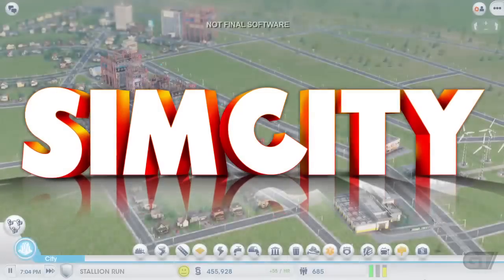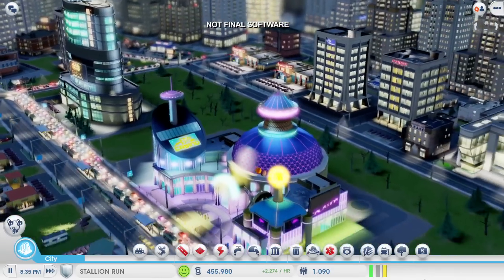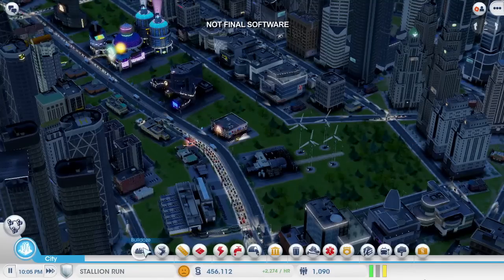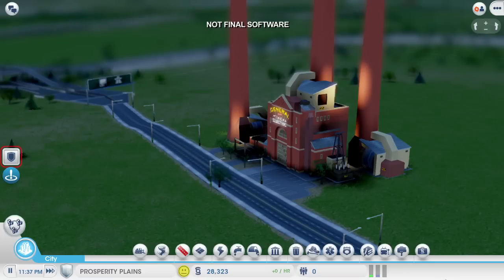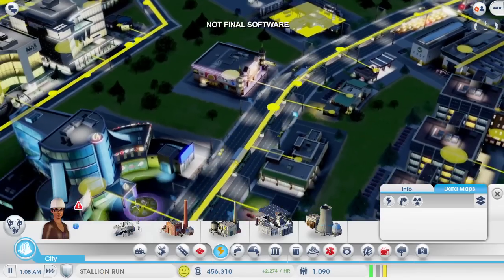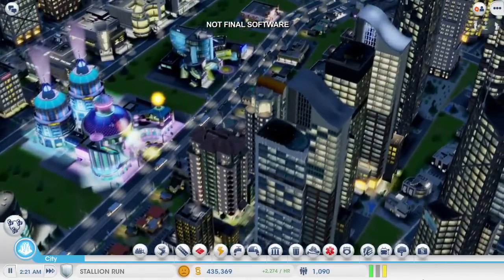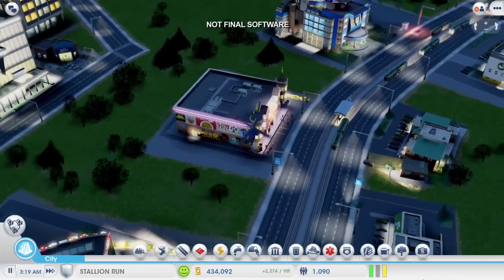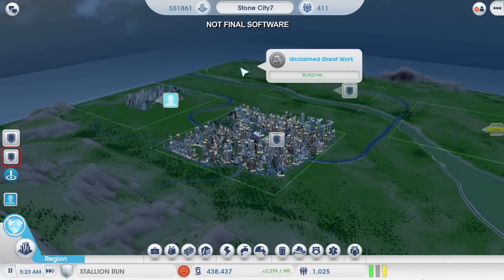SimCity Developer Diary MULTICITY PLAY TRAILER HD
SimCity is an open-ended city-building computer and console video game series and the brainchild of developer Will Wright. It is published by Maxis (now a division of Electronic Arts). The game was first published in 1989 as SimCity, and it has spawned several different editions sold worldwide. The ongoing success of SimCity has also sparked the release of many other spin-off "Sim" titles, including 2000's The Sims, the best-selling computer game in history.[1]

In SimCity, the player is given the task of founding and developing a city, while maintaining the happiness of the citizens and keeping a stable budget. In SimCity 2000, SimCity 3000 and SimCity 4, the player is allowed to alter the terrain of the city before building on it.

The player must define zones, each having limits on the kind of development that can occur there. Development of the zones is not performed directly by the player, but happens when certain conditions are met, such as power supply, adequate transport links or acceptable tax level. The residential zones, in green, provide housing for Sims; the commercial zones, in blue, provide shops and offices; and the industrial zones, in yellow, provide factories, laboratories and farms. There are three different densities (two for SimCity 2000) in the game: low density for small buildings, medium density for low to mid-sized buildings, and high density for anything up to large tower blocks.

Developed in Orinda, California, SimCity's game mechanics are heavily based on 20th century California development. For example, players start from an undeveloped greenfield, cars are the default form of transportation, earthquakes happen, zoning separates residential, commercial, and industrial land uses, and one can enact policies such as declaring one's city a nuclear free zone.